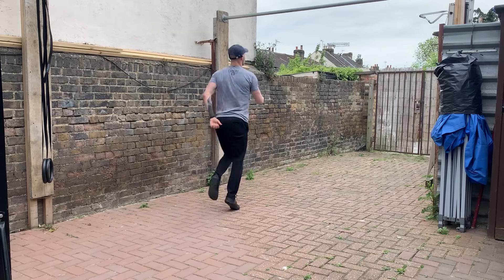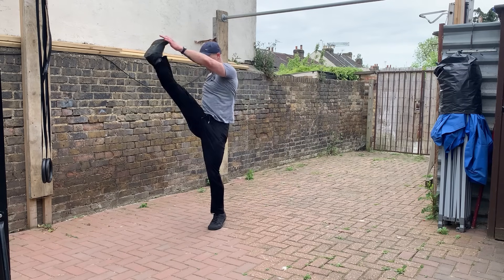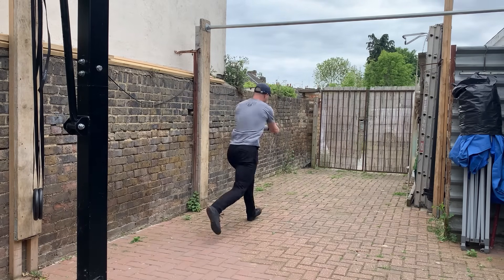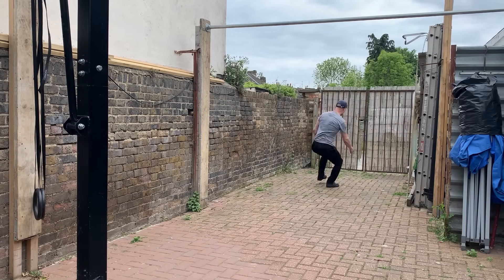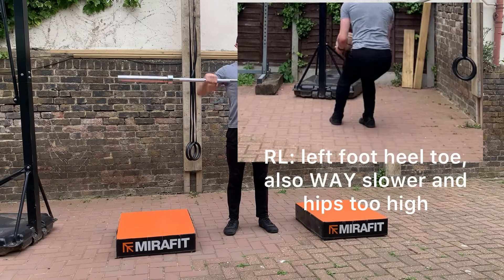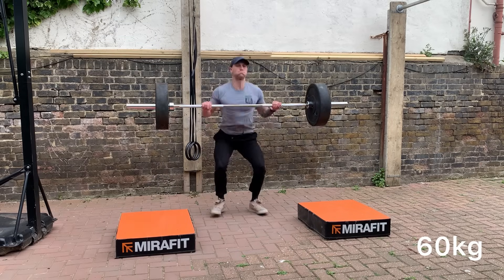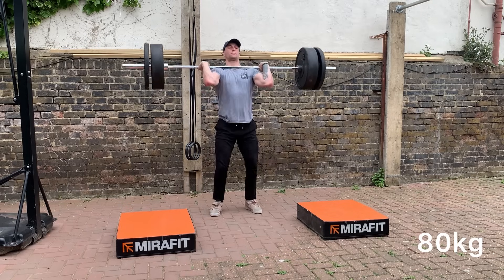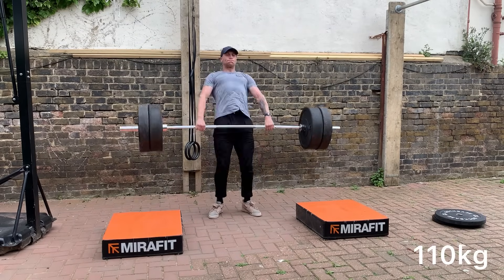Athletic Everyday: Day 115 Jump Technique Heavy Squats and Cleans